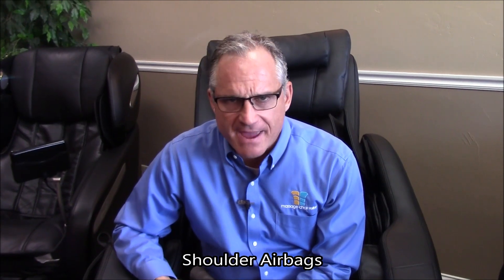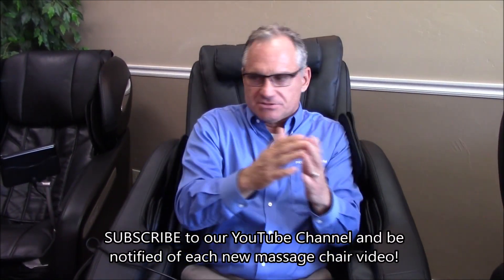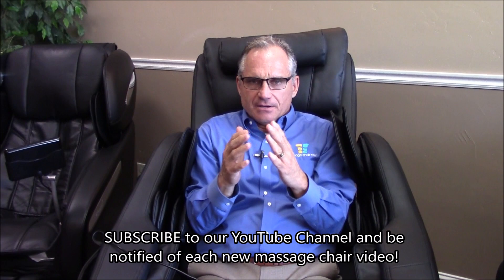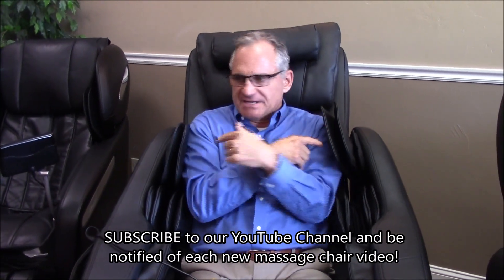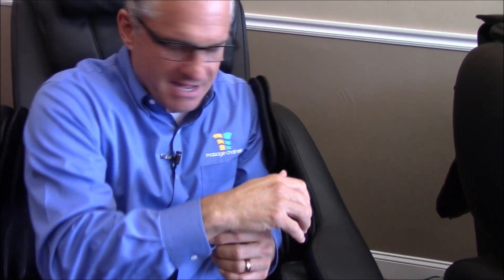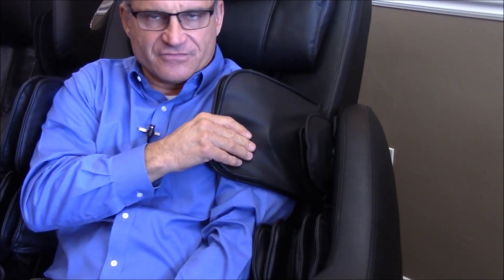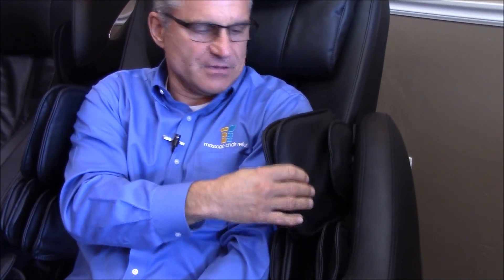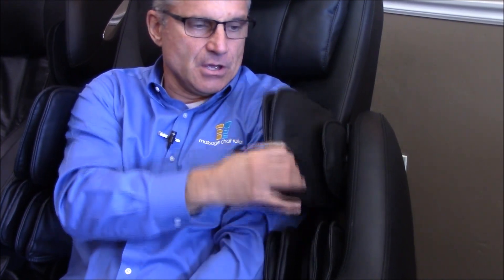Shoulder Airbags - Luraco Legend Massage Chair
Dr. Alan Weidner demonstrates the functionality of the shoulder airbags of the Luraco Legend massage chair. for more information.

A portion of every Massage Chair Relief sale is donated to the Make-A-Wish Foundation.

If you would like to receive Dr. Weidner's free report "8 Things You Absolutely Must Know Before You Even Consider Investing In A High Quality Robotic Massage Chair", then go now Call us at to schedule your showroom appointment today!